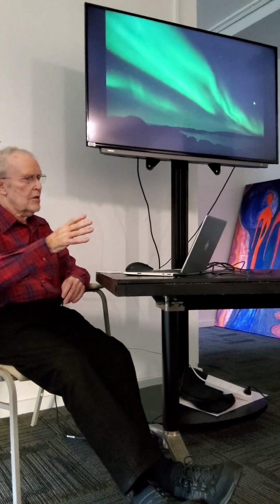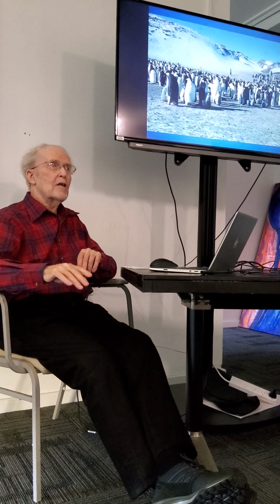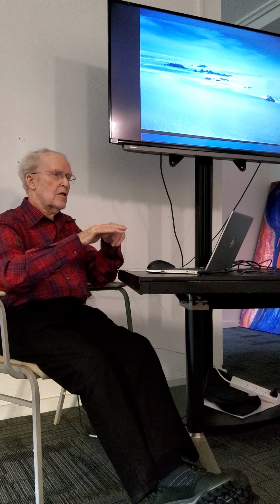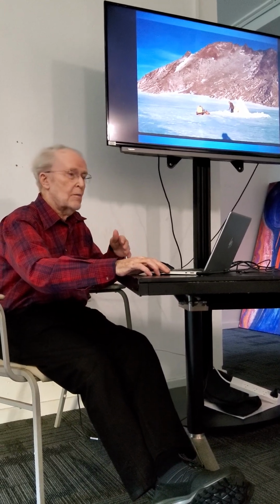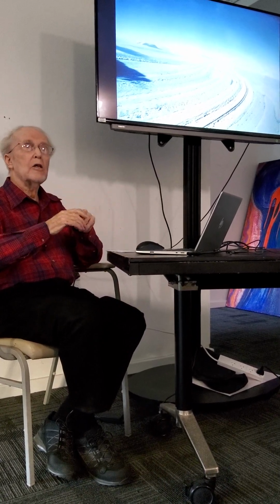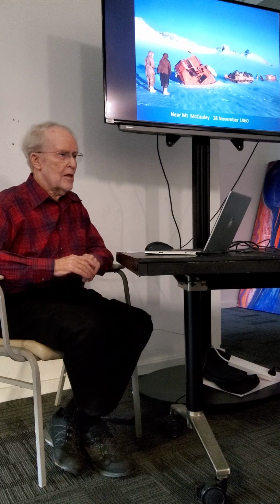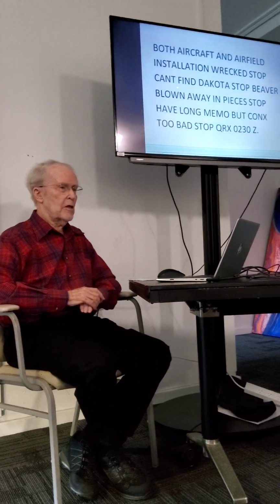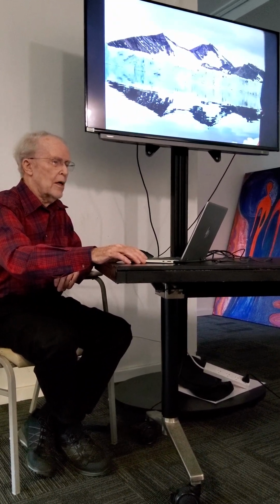Rob Merrick recounts his time in Antarctica part 2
Robert Merrick Mawson part 2